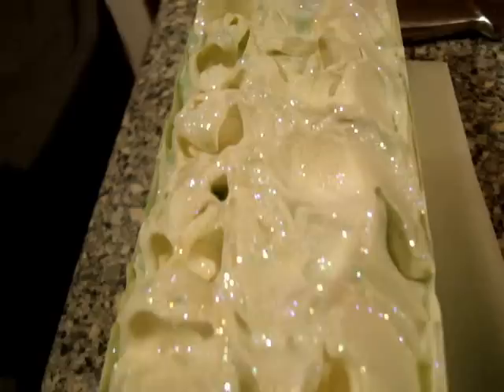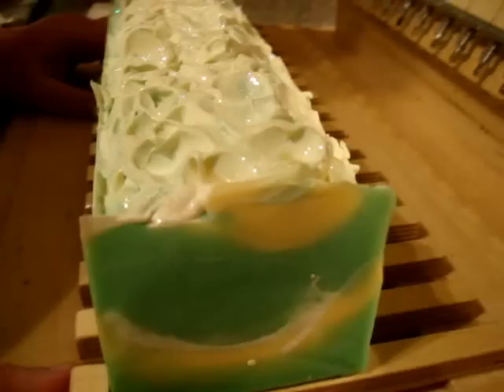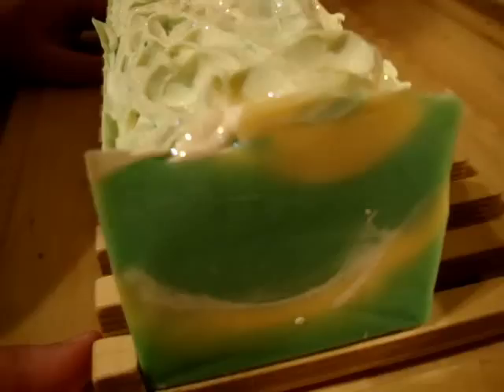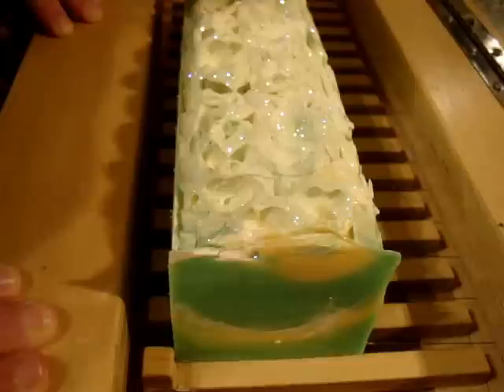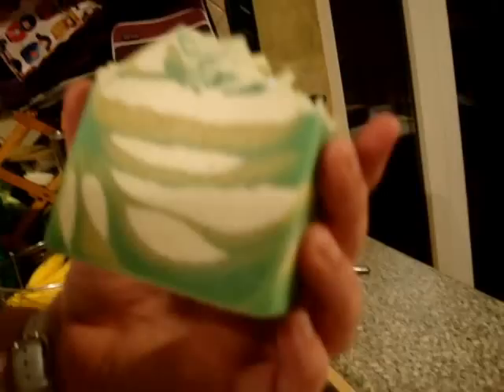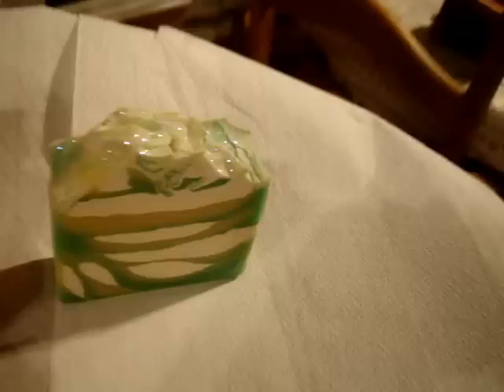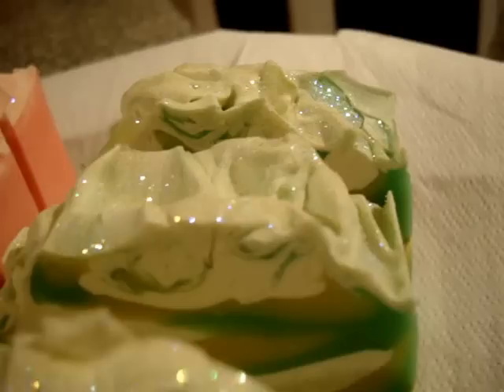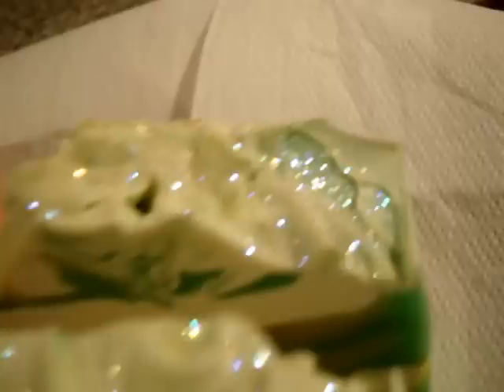Cutting Lemongrass Verbena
cutting the newly redesigned Lemongrass Verbena - a fantasically lemony pure silk soap made using coconut milk, Lemongrass & May Chang essential oils and Lemon Verbena fragrance oil.  This soap is made using the faux funnel swirl technique and is made with lashings of Sweet Almond & Golden Olive Oils and pure creamy Cocoa Butter with pure wild tussah silk.